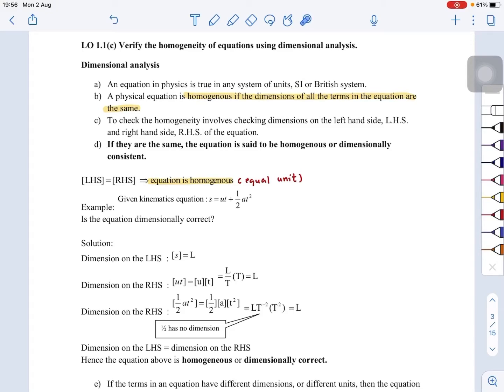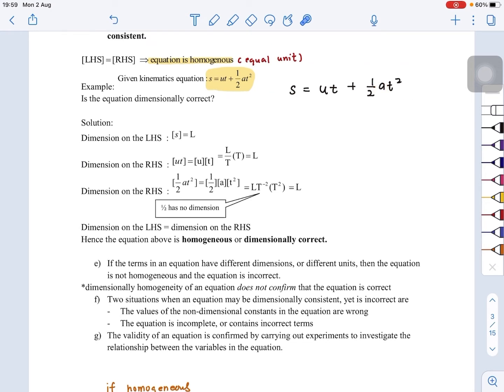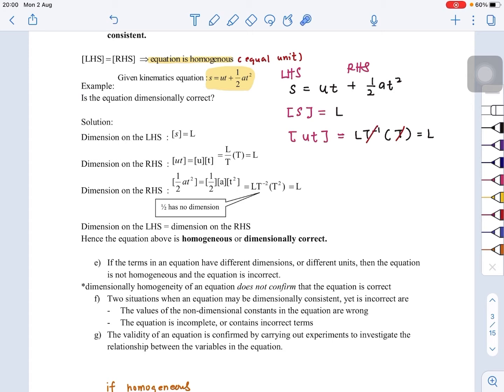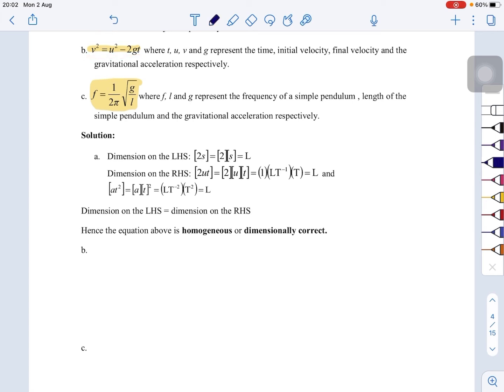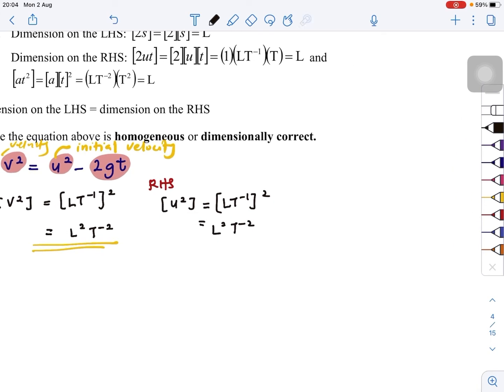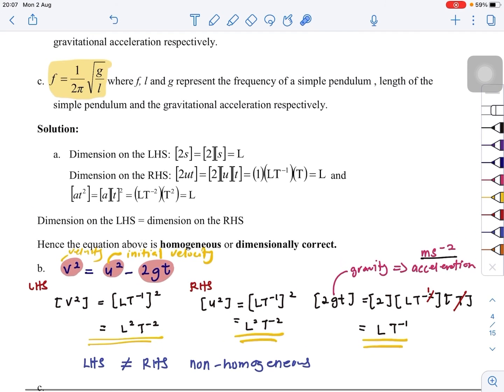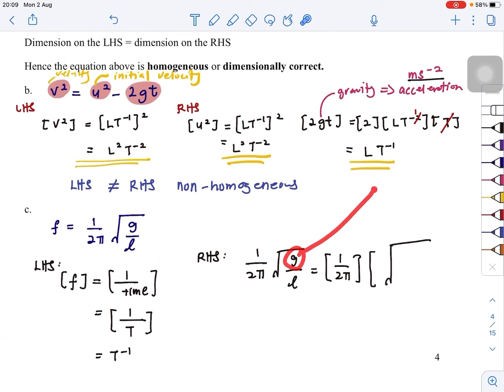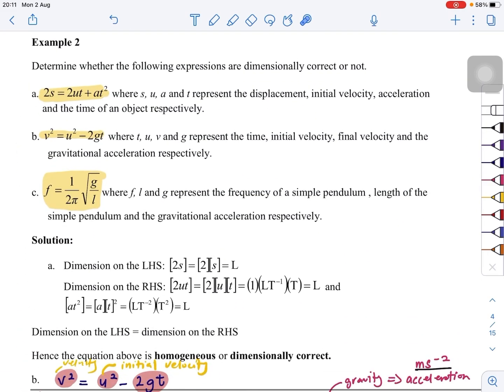1.1 Dimensions of Physical Quantities (Example 2)